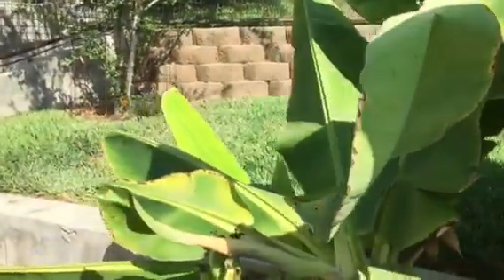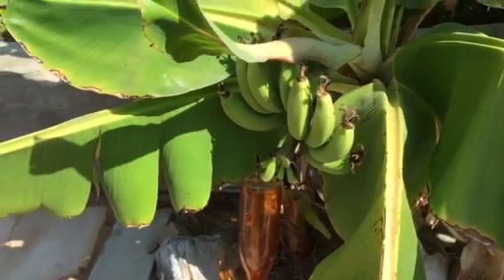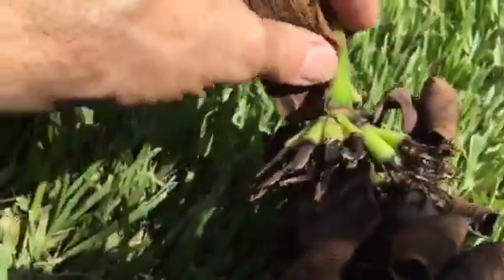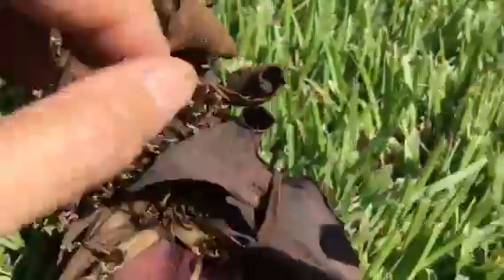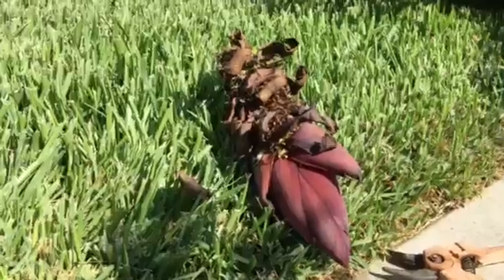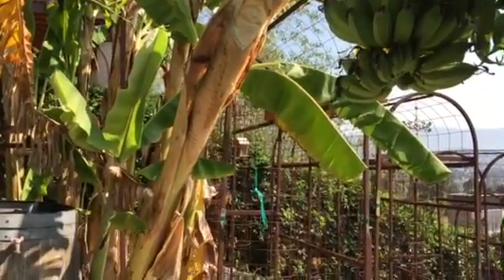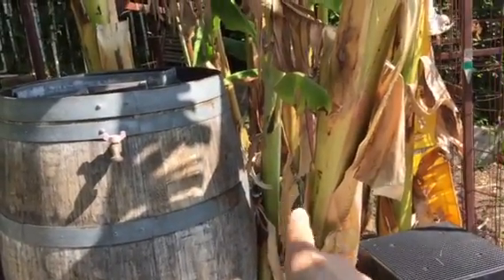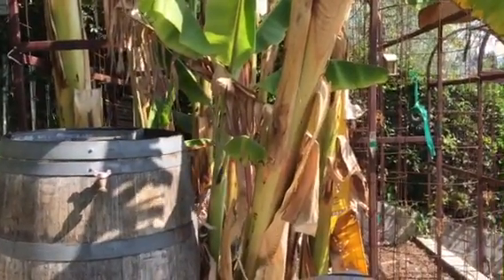Dissecting a Banana Flower Bud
Dwarf Cavendish Banana